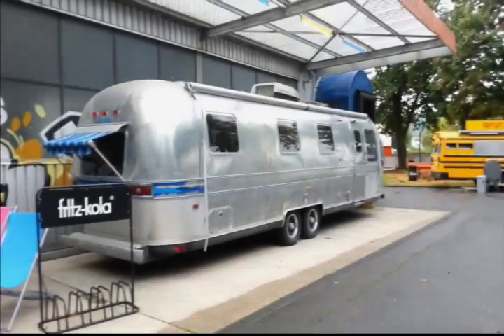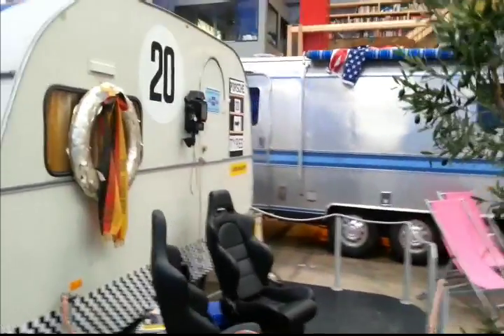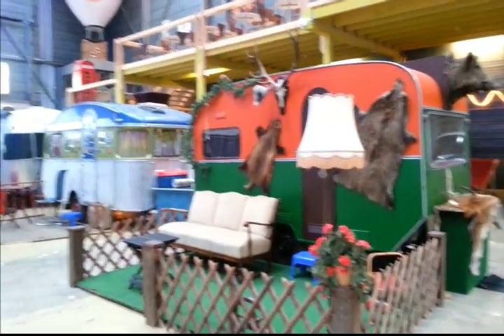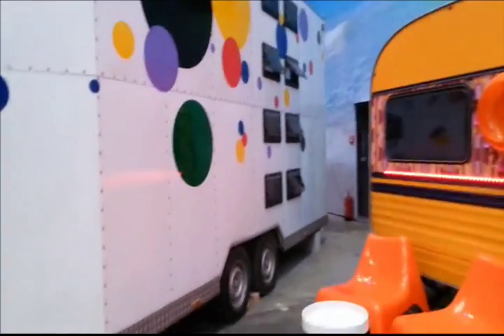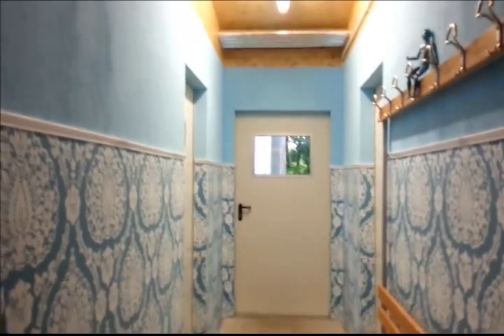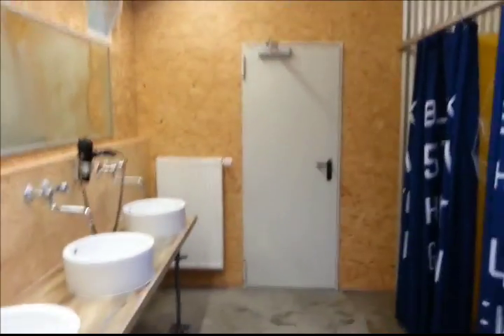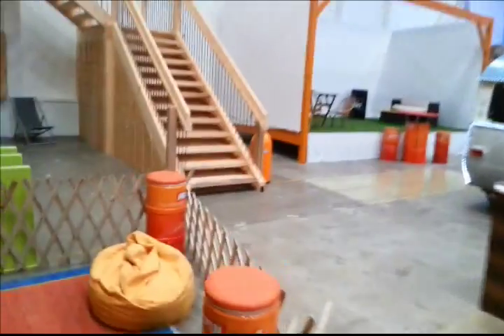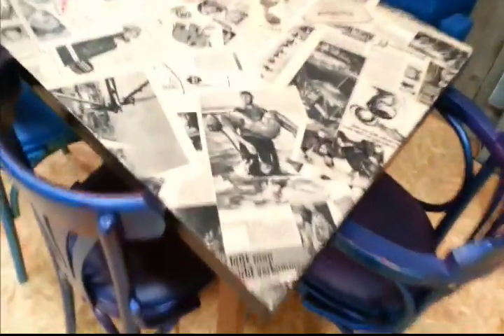Base Camp Bonn